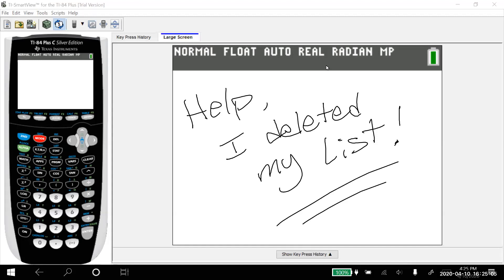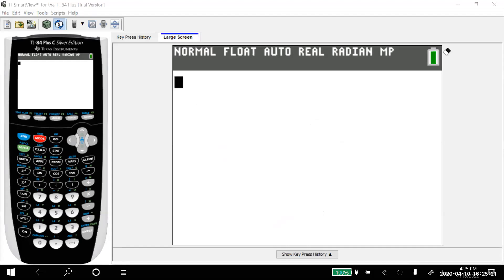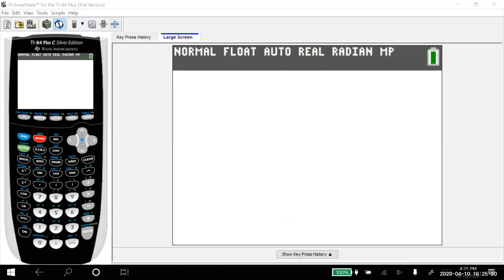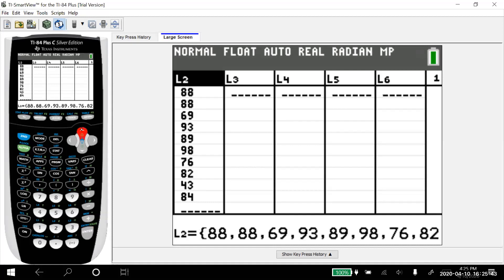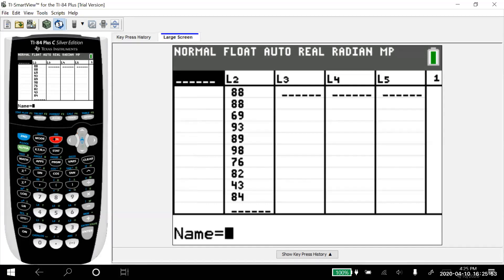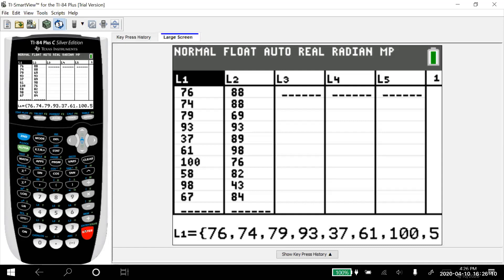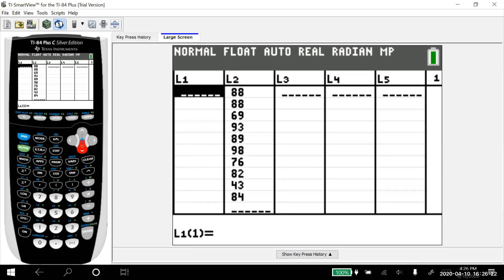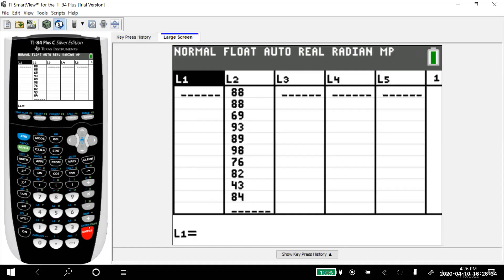Undelete (Insert) a List in the TI-83 or TI-84 Calculator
If you accidentally deleted your list (L1, L2, etc.) in your TI-83 or TI-84 calculator, here is a quick an easy way to insert the list back into your calculator.